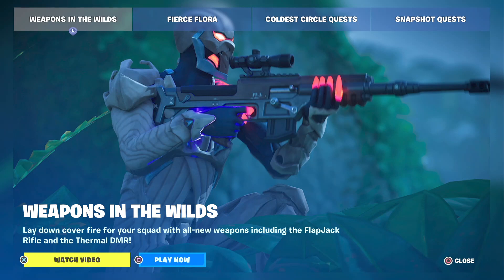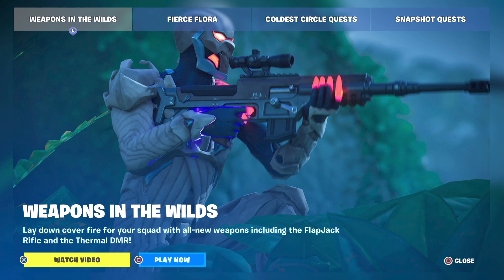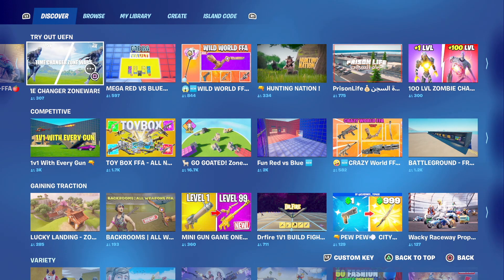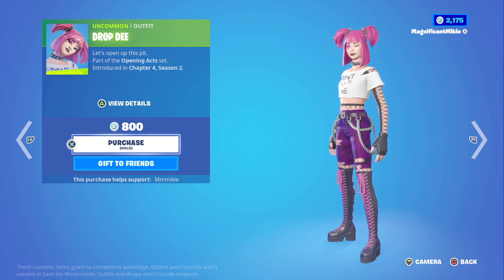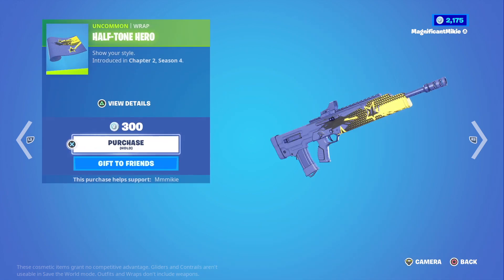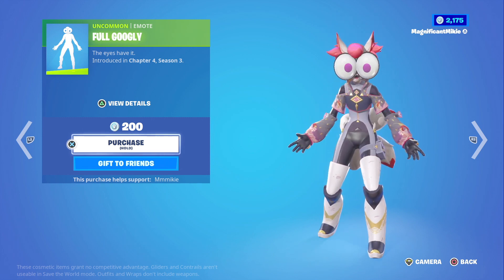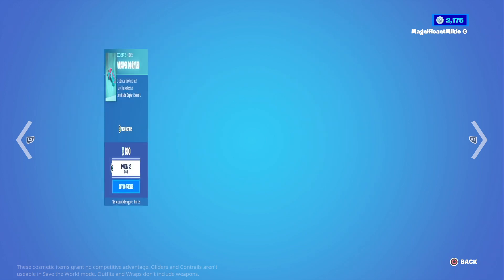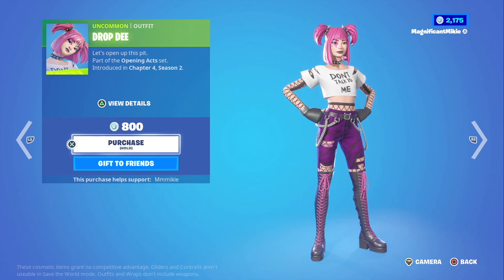Daily Fortnite Podcast 1857 - Drop Dee (I Get It Now)